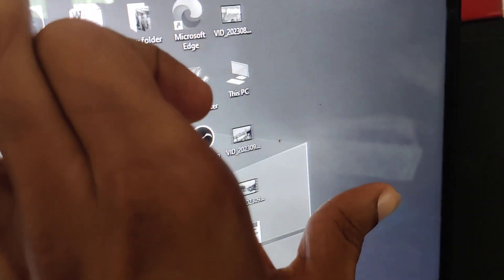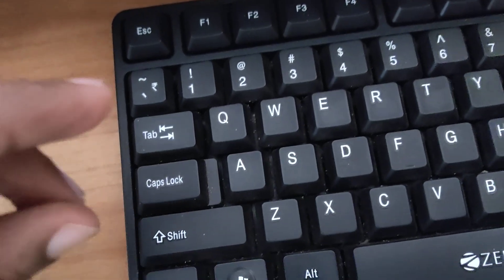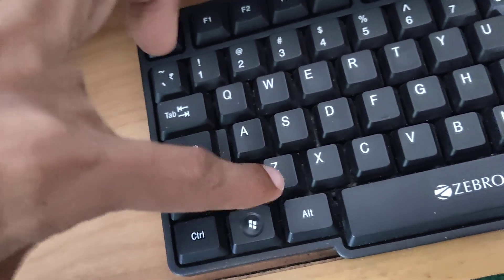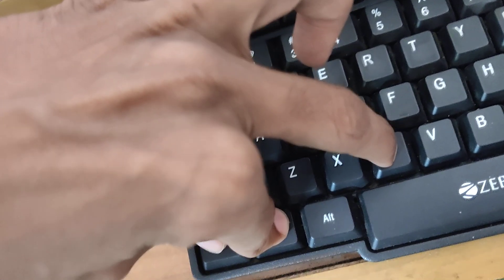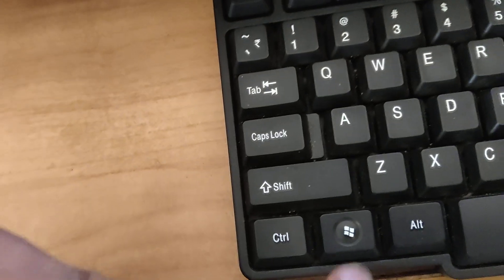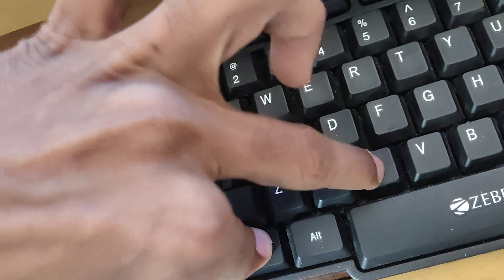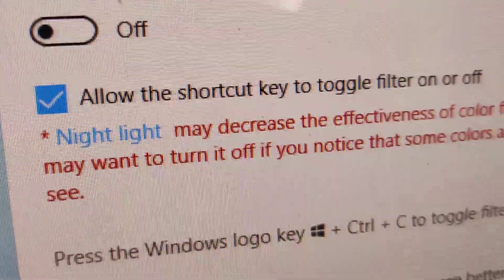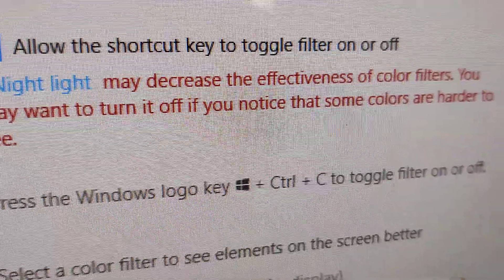how to solve windows screen turned black and white issue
how to solve windows screen turned black and white issue in windows 11 and windows 10 pc